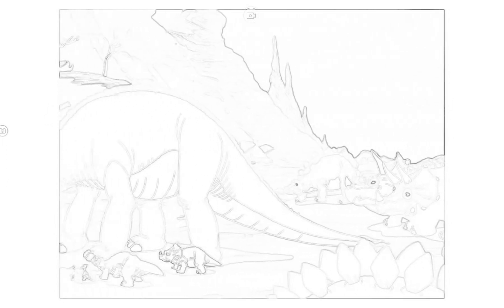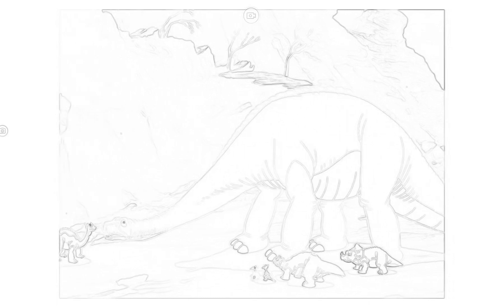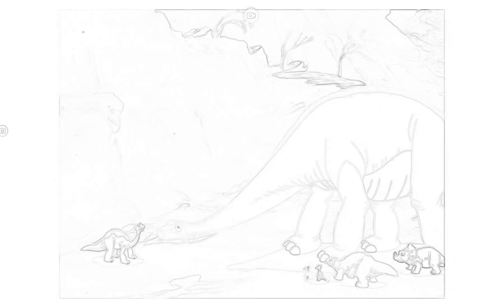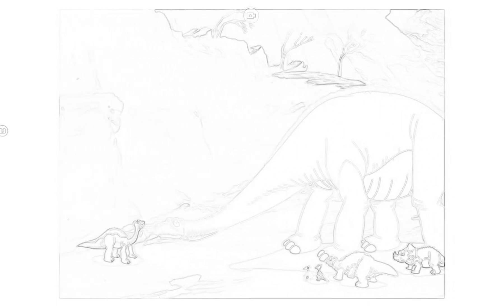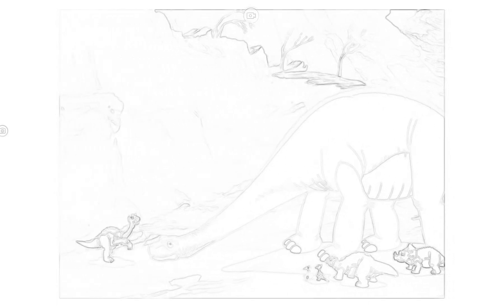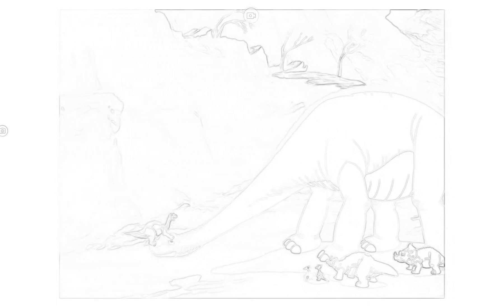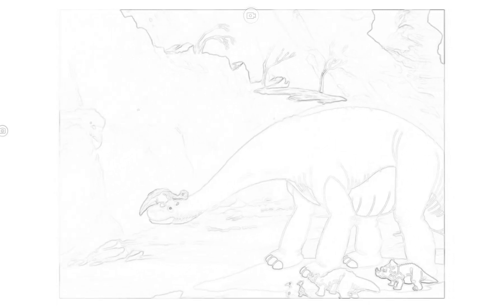( Land Before Time 2 The Great Adventure's 1994 ) Closed The Rock's Down